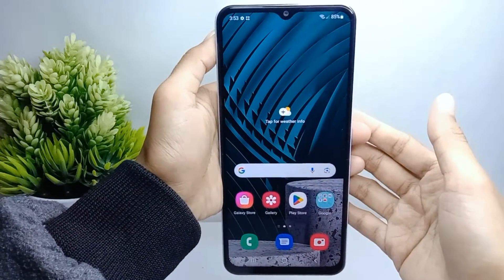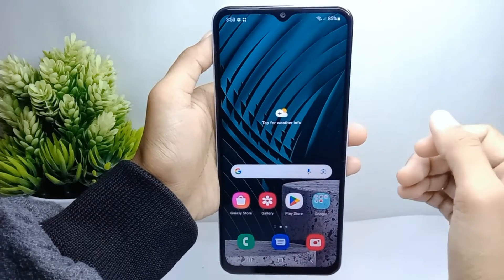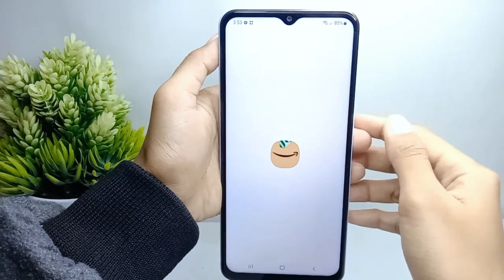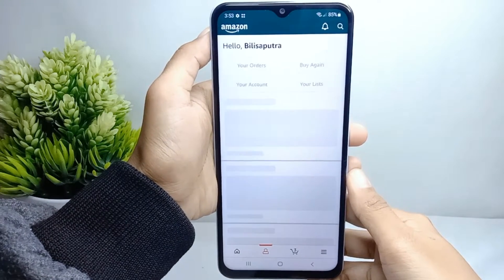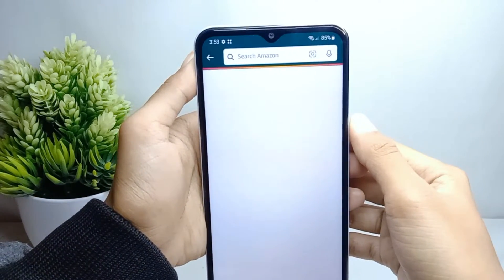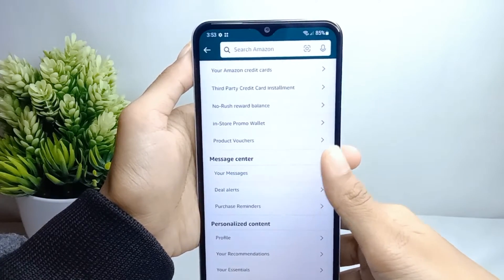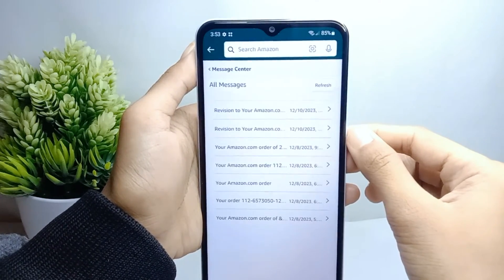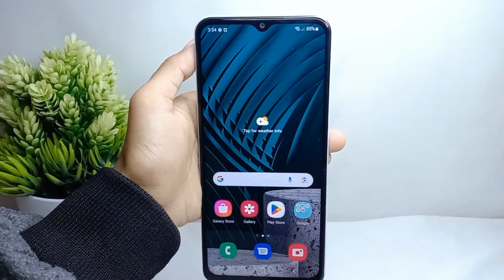How To View Messages On Amazon App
This tutorial deals with search:
how to view messages on amazon
how to see messages on amazon app.